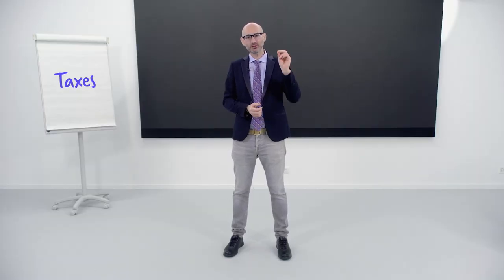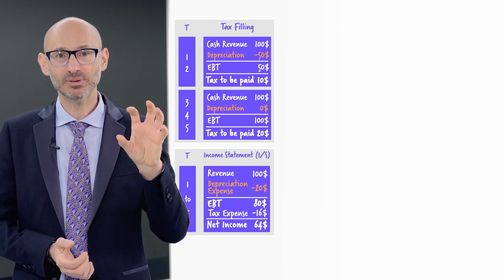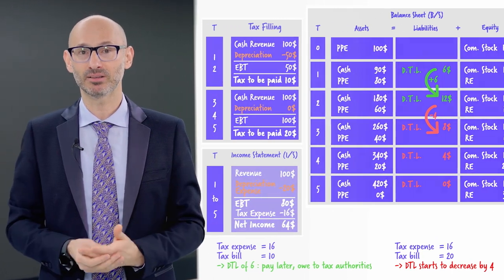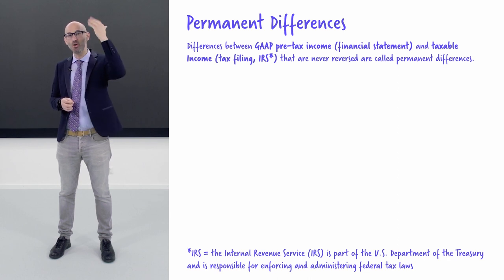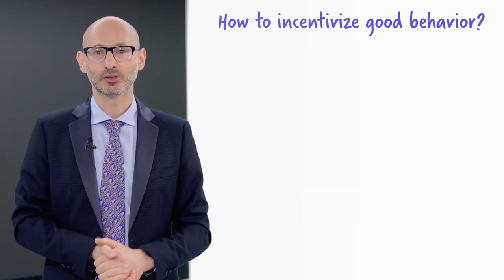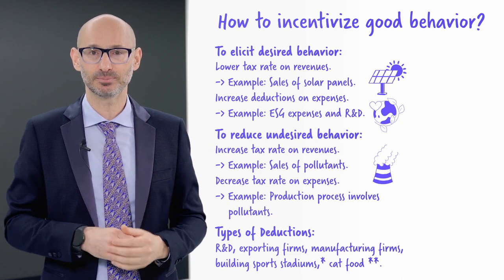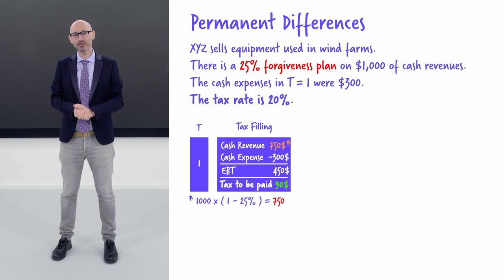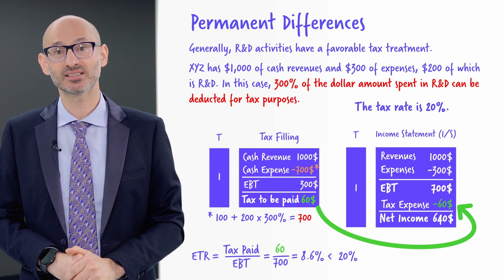Financial Accounting - Taxes part. 2/3